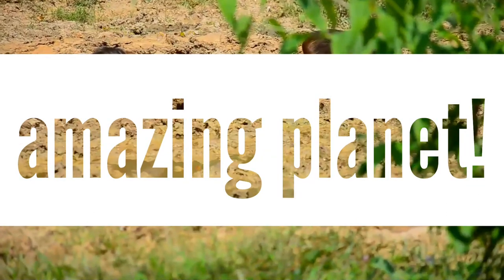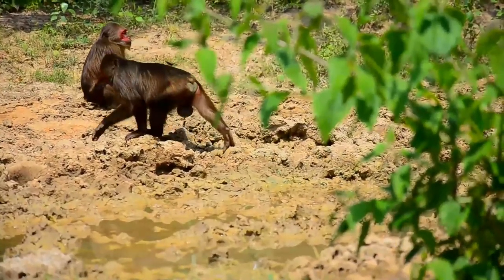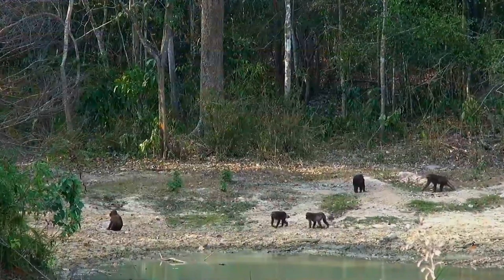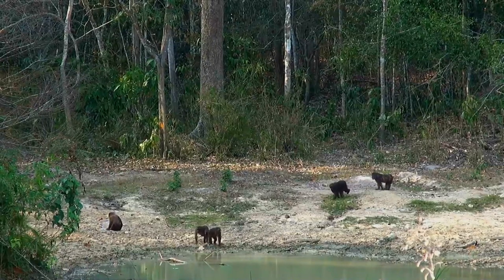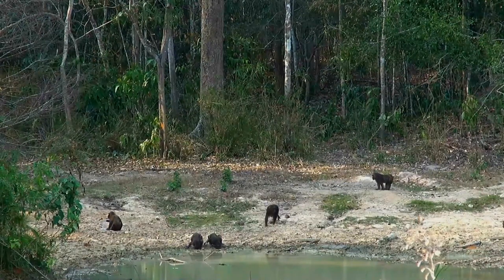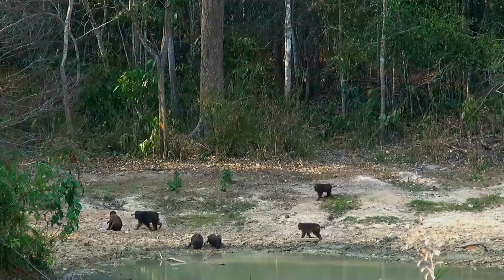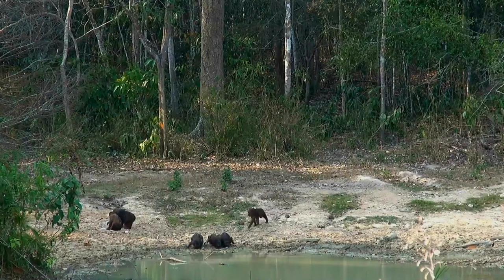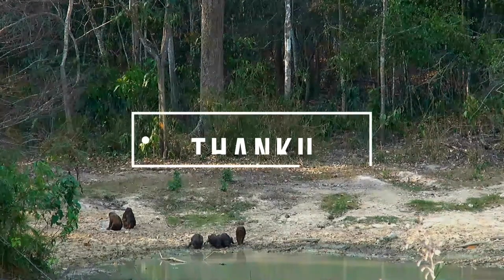stump-tailed macaque facts 🙉 bear macaque 🙊 native to South Asia and Southeast Asia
The stump-tailed macaque, also called the bear macaque, is a species of macaque native to South Asia and Southeast Asia. In India, it occurs south of the Brahmaputra River, in the northeastern part of the country. Its range in India extends from Assam and Meghalaya to eastern Arunachal Pradesh, Nagaland, Manipur, Mizoram and Tripura.
It is primarily frugivorous, but eats many types of vegetation, such as seeds, leaves and roots, but also hunts freshwater crabs, frogs, bird eggs and insects.
The stump-tailed macaque has long, thick, dark brown fur covering its body, but its face and its short tail are hairless. Infants are born white and darken as they mature. As they age, their bright pink or red faces darken to brown or nearly black and lose most of their hair. Males are larger than females. Males' canine teeth, which are important for establishing dominance within social groups, are more elongated than those of the females. Like all macaques, this species has cheek pouches to store food for short periods of time.